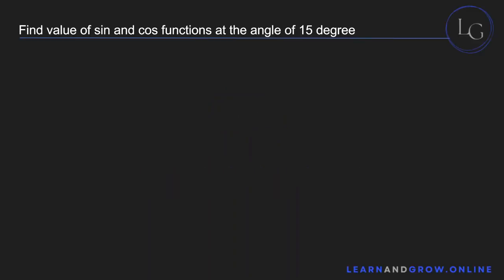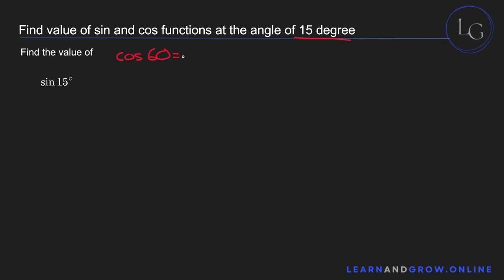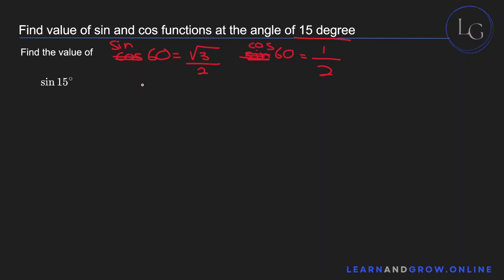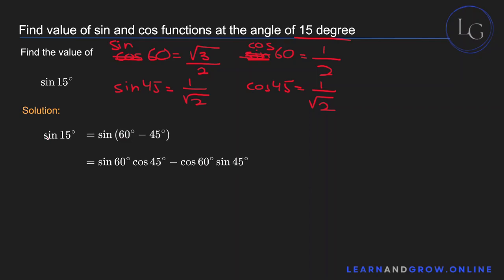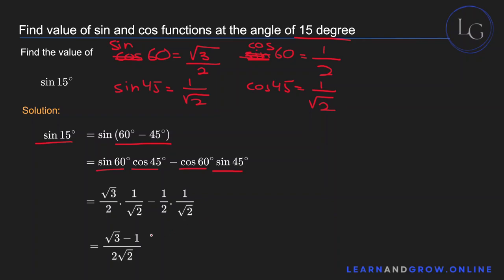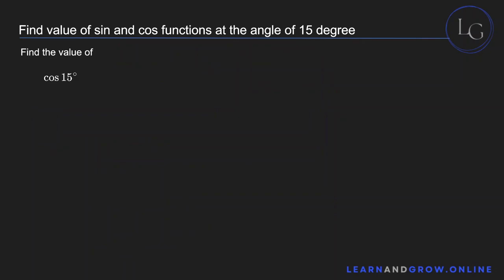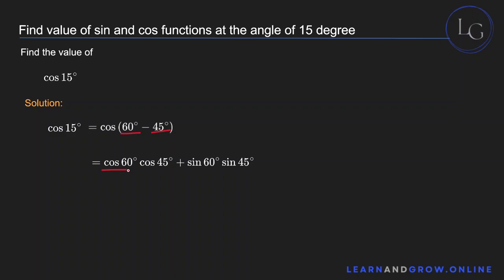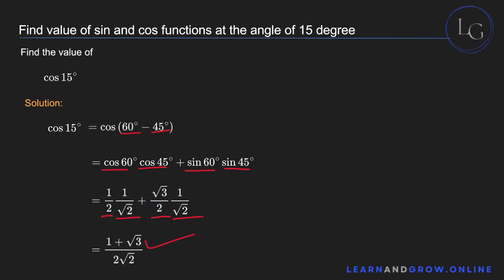Find value of Sin and Cos functions at 15 degree angle | Value of Sin(15°) and Cos(15°), English 37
📐Learn how to find the exact value of sin(15°) and cos(15°)! This step-by-step tutorial explains how to use trigonometric identities, including the sum and difference formulas, to calculate the values of sin(15°) and cos(15°) accurately.

📌 What You’ll Learn:
✔ How to apply the sum and difference identities,
✔ Step-by-step derivation of sin(15°) and cos(15°),
✔ How to simplify trigonometric expressions,
✔ Important trigonometry tricks for exams,

✔ Competitive exam candidates (SAT, GRE, GMAT, IIT-JEE, etc.),
✔ Anyone looking to improve problem-solving skills in math,

🎥 Watch Now & Boost Your Trigonometry Skills!

📝 The following key concepts are covered in this video:
find exact value of sin15, find exact value of cos15, sin15 using sum formula, cos15 using difference formula, trigonometric identities, solving trigonometric equations,